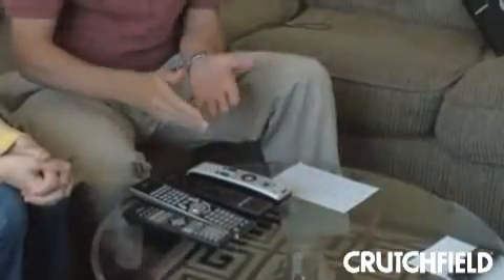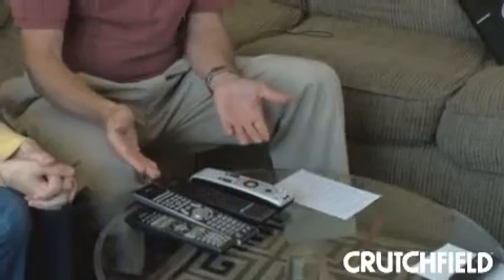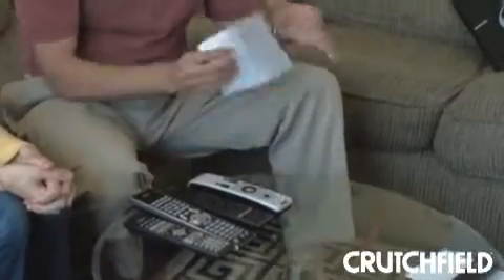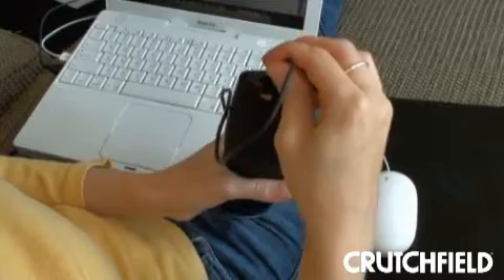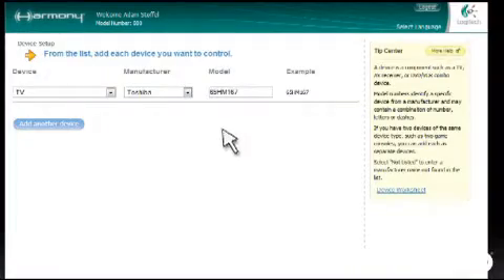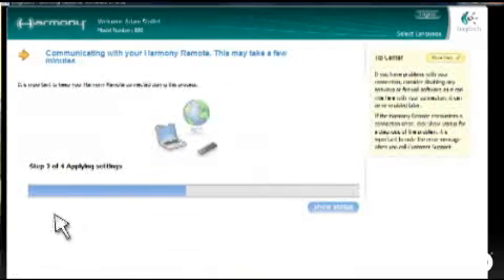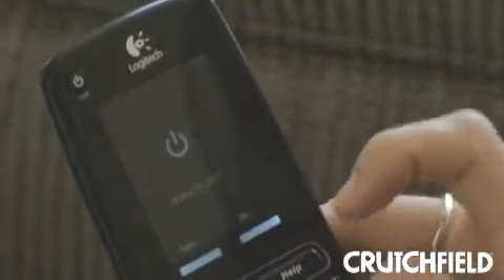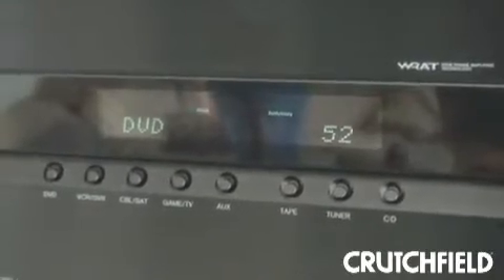Harmony Universal Remotes Overview | Crutchfield Video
Harmony Universal Remotes are easy to use and program and one will replace the collection of remotes you got from each component of your home theater system.